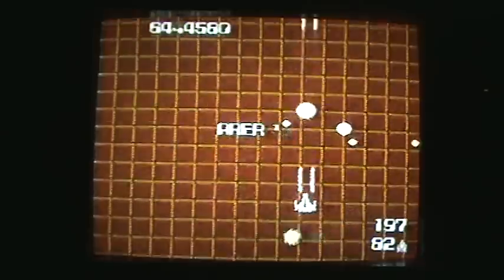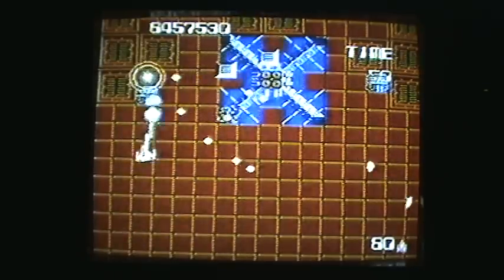Zanac - 25 Million - Area 10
Here's one of my newer records: A complete game of Zanac for NES.  Notorious for it's adaptable difficulty (the game fights harder depending on your actions), this was a really fun game to learn.  The only drawback is that it's a bit long, so keeping your focus for the whole game is tough.

For a change, this is an NES game that doesn't loop when you win.  However, there are 12 distinct levels in the game, so I'm posting a ton of videos this time (one for each stage).  Feel free to watch as much (or as little) as you choose on this one, as the complete body of work takes a while to watch!

If you want to "skim" this one, I recommend the following highlights:
Area 1 - How to survive without powerups.
Area 3 - Introducing the 300,000-point statues.
Area 7 - The backwards warps (CRITICAL for a points record run).
Area 11 - The toughest level.
Area 12 - The ending.